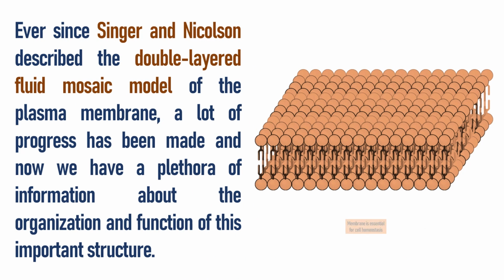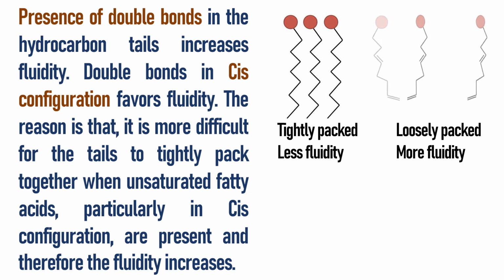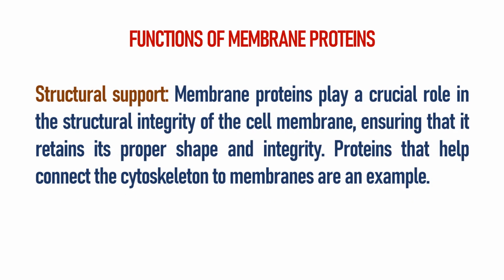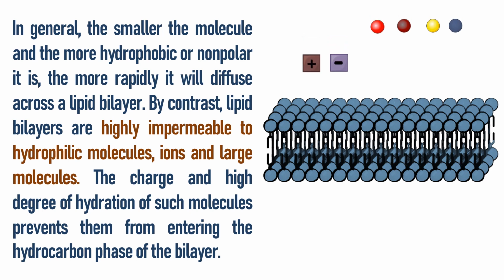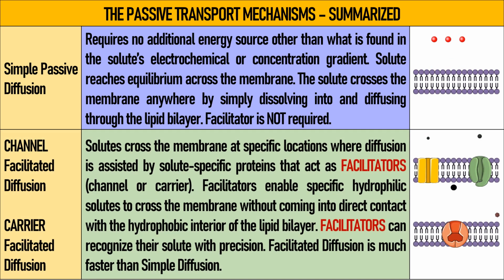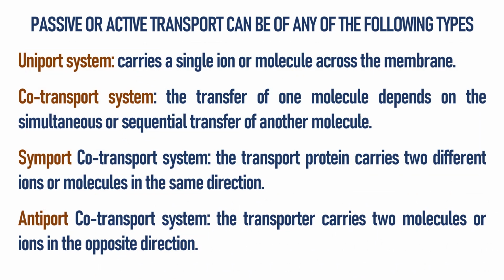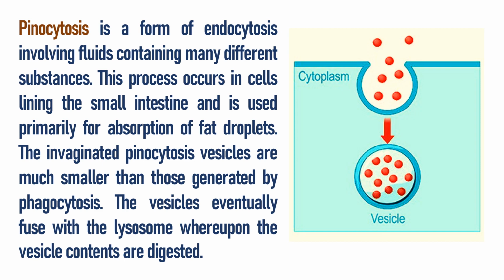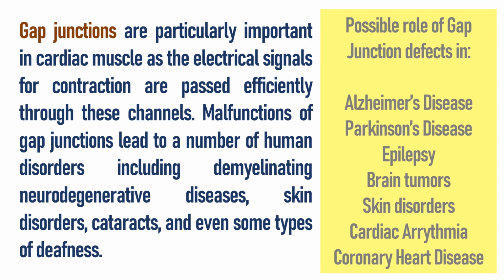4. PLASMA MEMBRANE AND ITS FUNCTIONS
Unlock the secrets of the plasma membrane with our latest medical biochemistry video! Tailored for medical students, this lesson delves into the structure and vital functions of the plasma membrane. We'll explore its role in protecting the cell, regulating transport, and facilitating communication and signal transduction. Understanding the plasma membrane is essential for comprehending many physiological processes and disease mechanisms. Join us to enhance your knowledge and prepare for your medical studies.